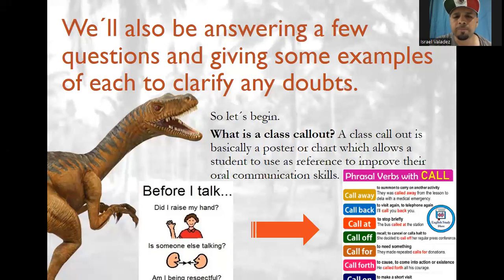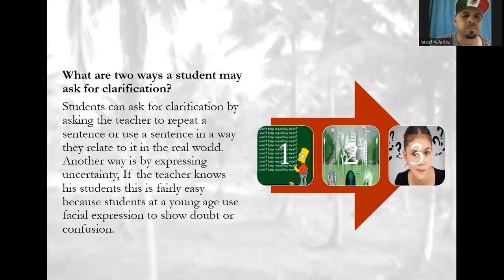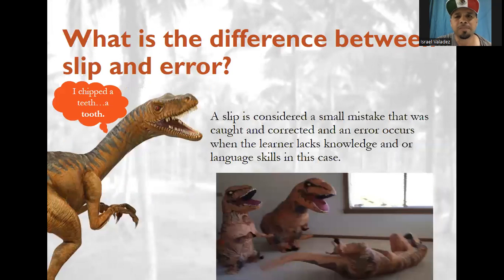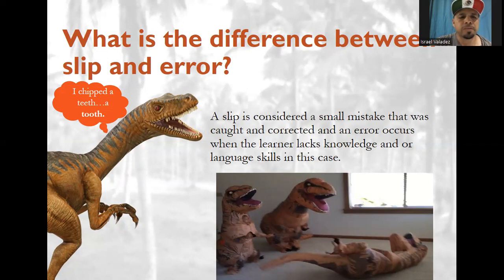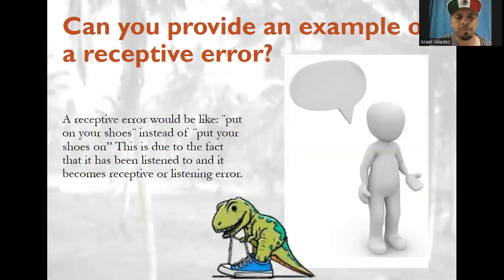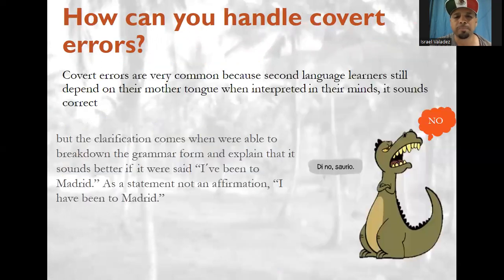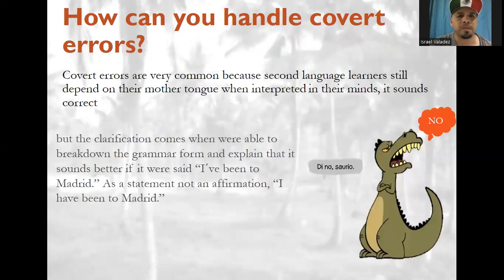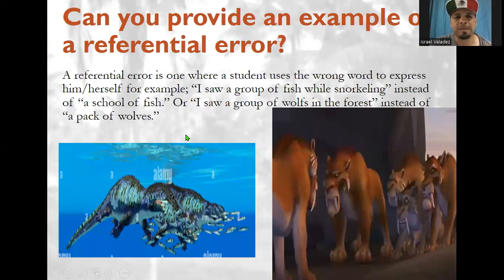Learner language functions and categorizing student mistakes